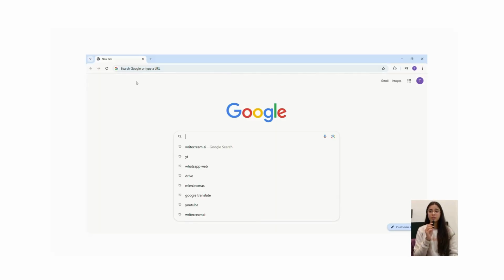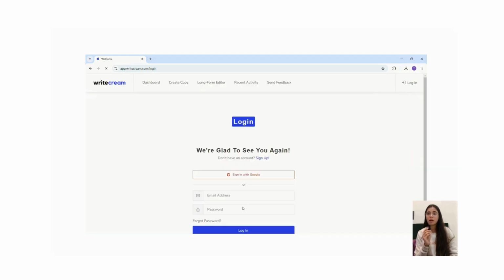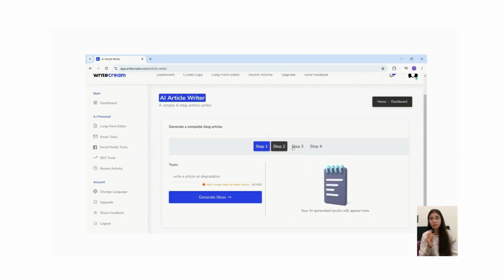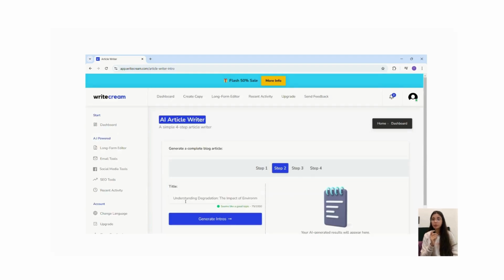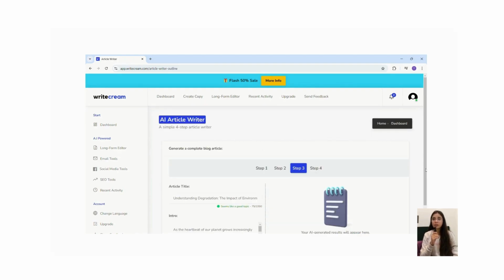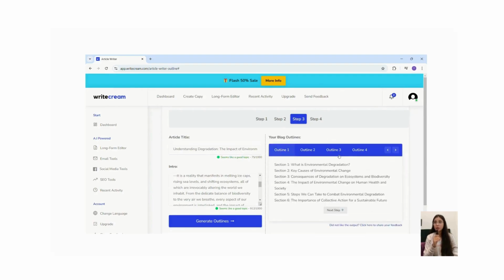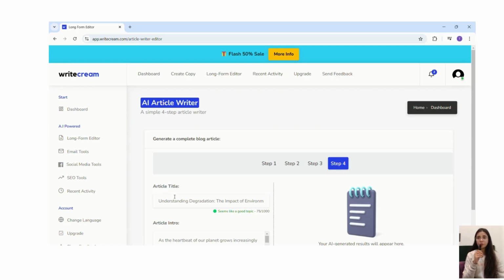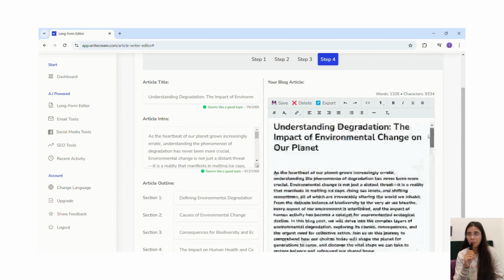Easiest Way to Write Article | Article Writing Format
Learn How to Write Articles Effortlessly with WriteCream AI's 4-Step Feature - Tutorial Video